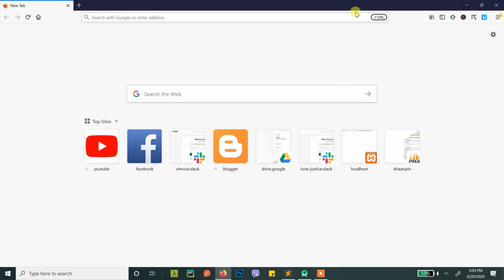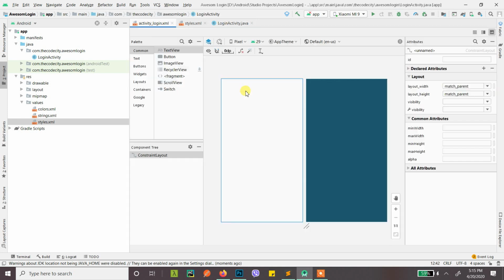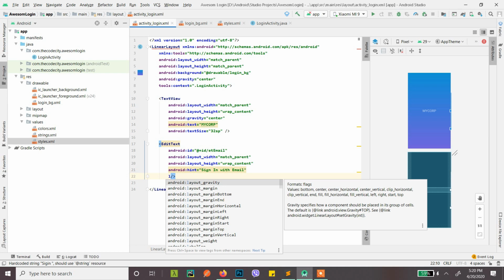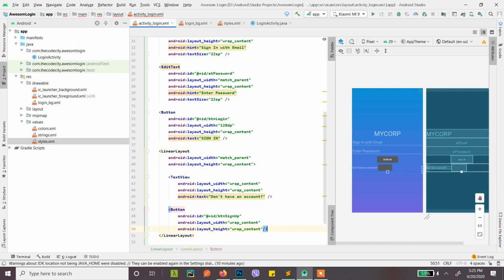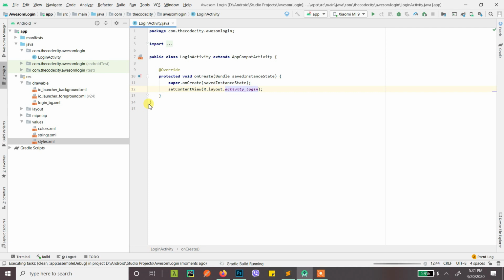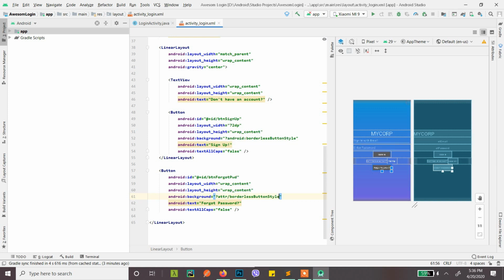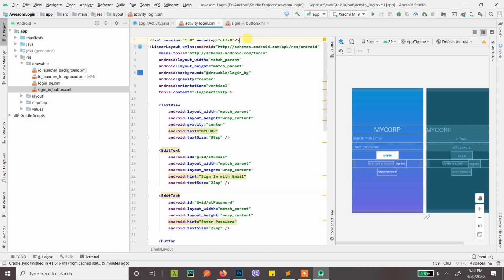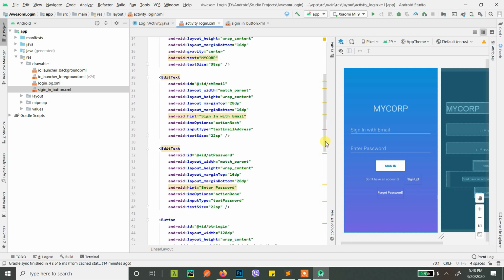Creating a login page in Android Studio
In this video we will be searching for an awesome login UI in Google for an android app and then coding it up.
There were some issues along the way as the designer view was not being loaded or refreshed properly, but that's what we gotta face as developers isn't it? We gotta be able to keep knocking em out of the part even if we come across unexpected problems ain't we!
If you want to use custom fonts with the login UI that we just created you can check out my Custom Fonts Tutorial